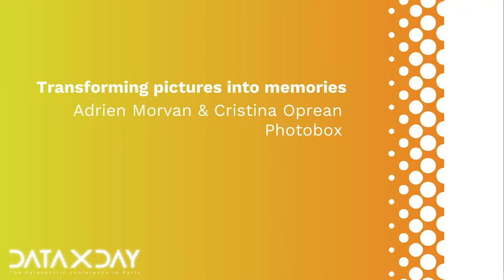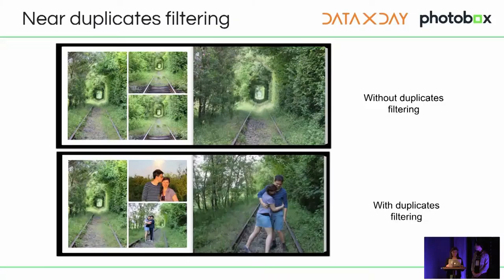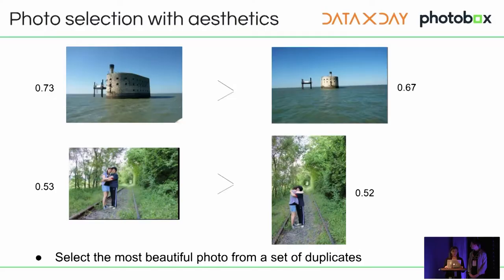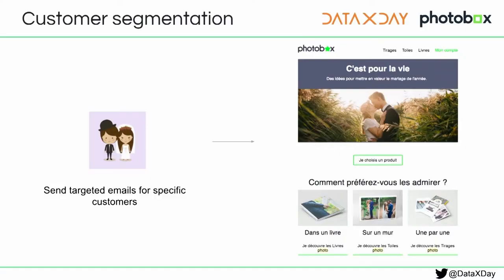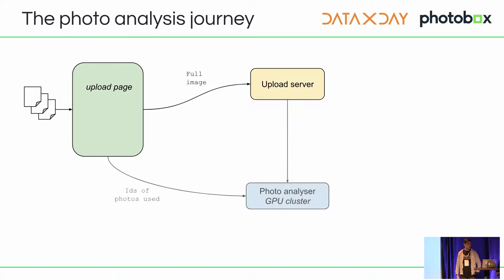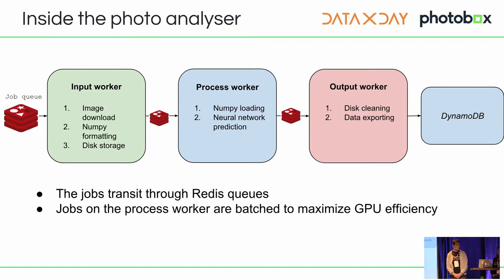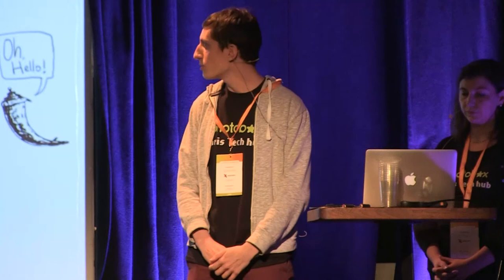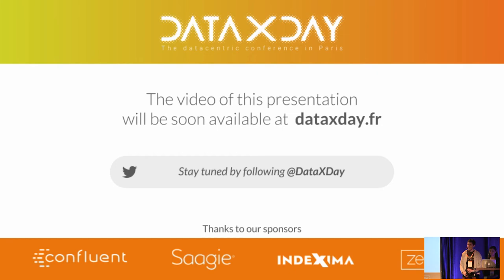DataXDay - EN - Transforming pictures into memories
Photobox business is about pictures and derived products: we process 2 to 6 millions photos on a daily basis. To suggest adapted products to our customers we need to handle and better understand the content of their pictures.

Since the number of personal photos has greatly increased thanks to the development of digital cameras and smartphones, scalability is a must.
The goal of this presentation is to introduce our large scale automatic photo labelling pipeline.